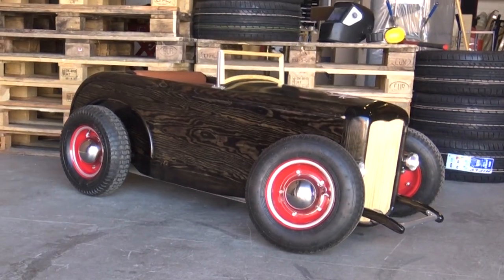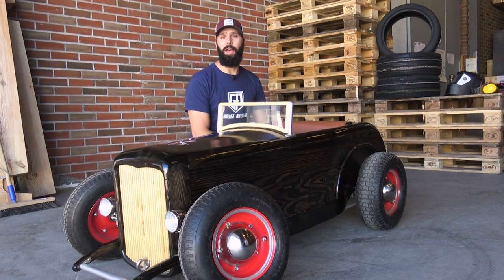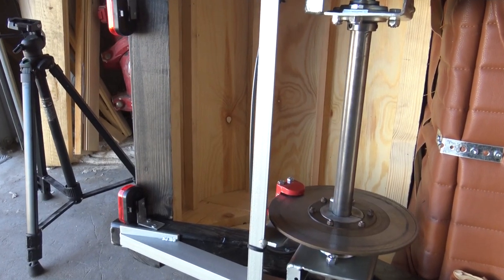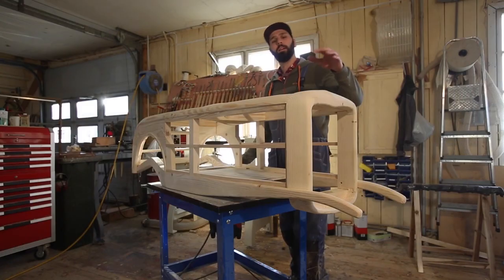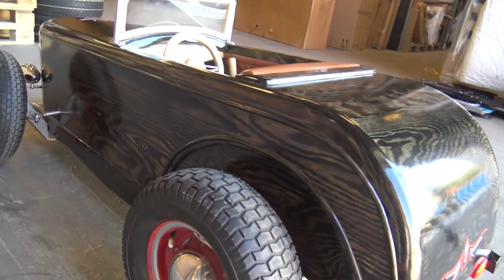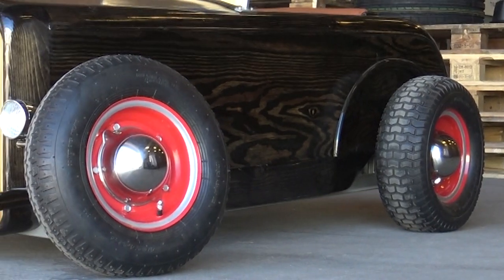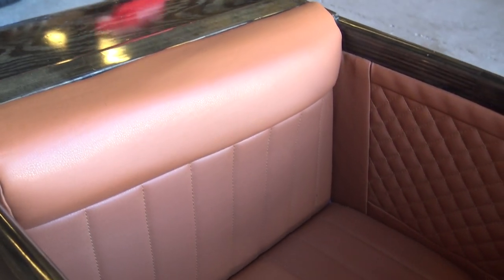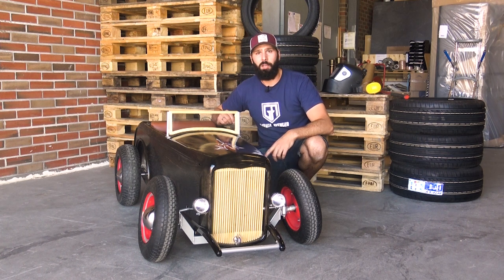1932 Ford Soapbox Car (How did I build it?)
I built this 1932 Ford  Highboy Roadster Soapbox car, 2 years ago and never really showed anyone. So 2 years later here I am in Kristiansand Norway and you all get to see it in detail. Now this is in no way a replica because I have put my own flare and ideas in to it but I do hope you get inspired a bit to build something yourselves.

If you have any questions. Drop a comment and I'll try my best to answer them. Although if you are looking for plans. I unfortunately never work off plans.

cheers everyone.